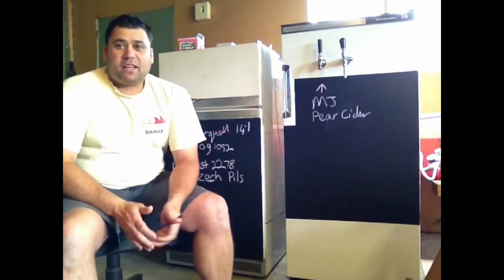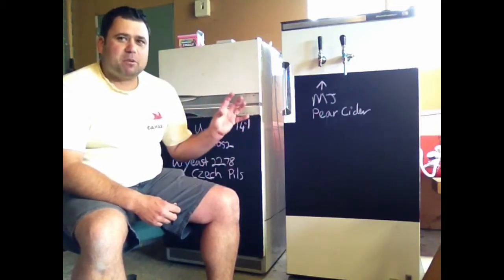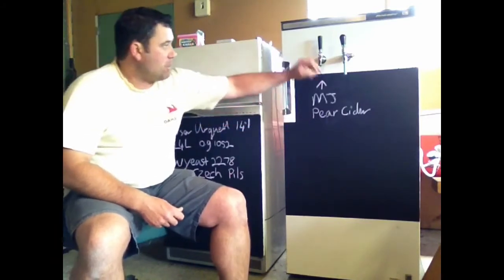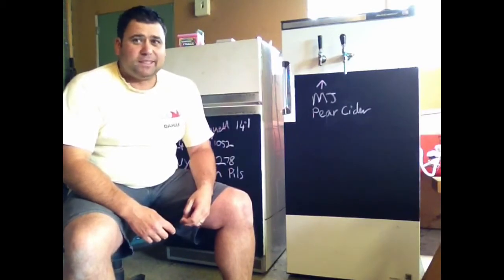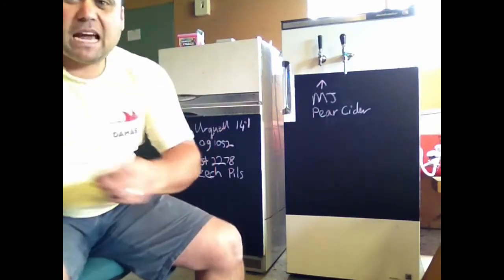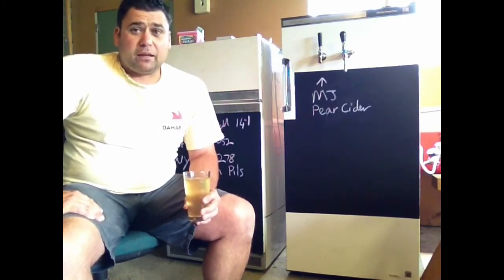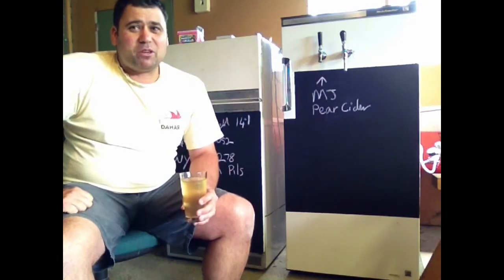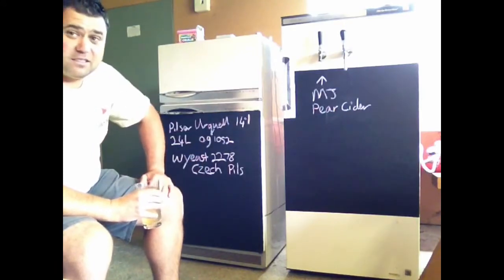H.B.W # 50 Perlick Troubles & Brews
New Beer Tap, which is a perlick but having a few troubles. Help Please